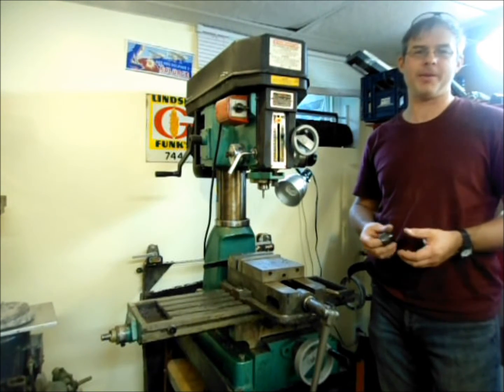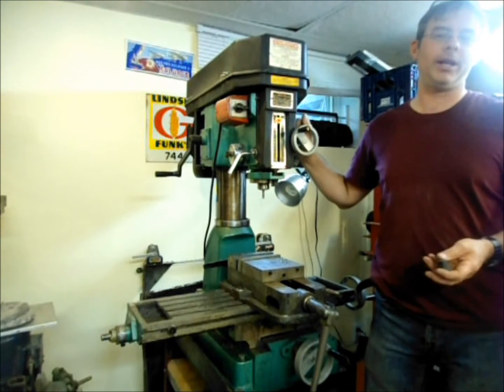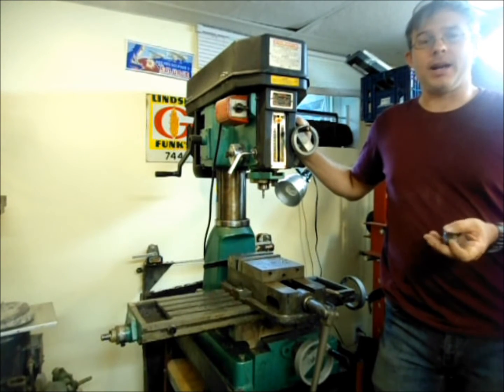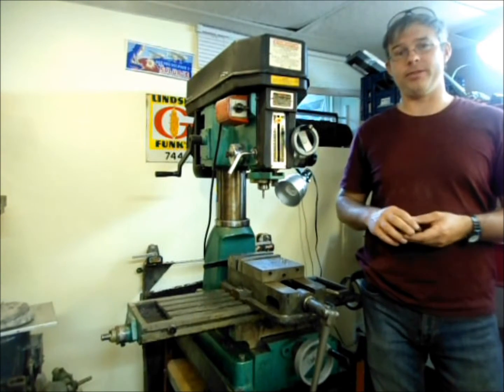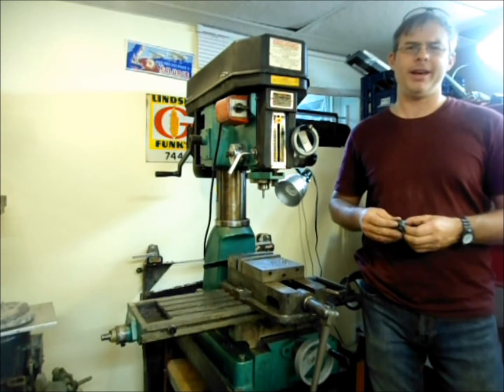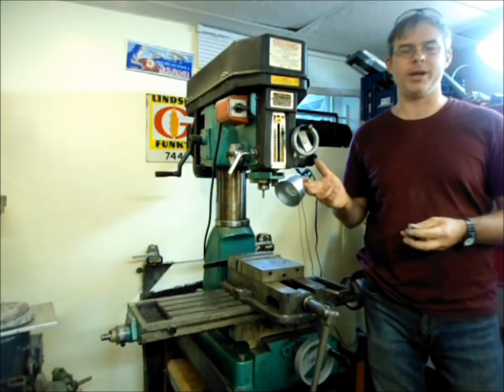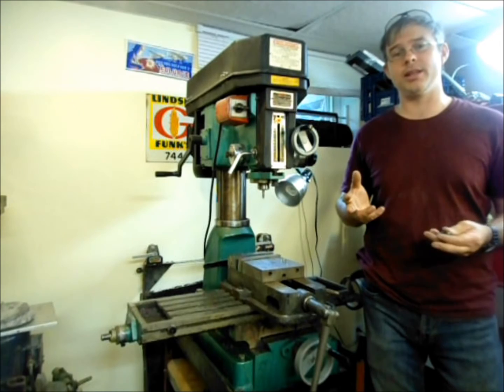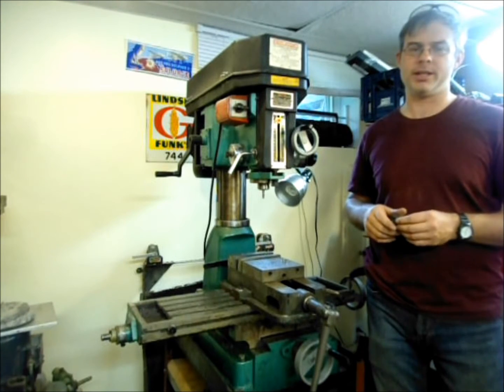Essential power tools the mill drill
Reasonably priced the mill drill adds a quantum leap in capacity to accomplish metal work in the home and homestead shop